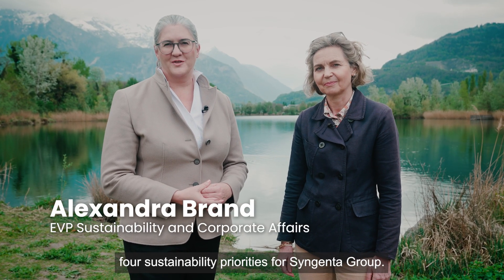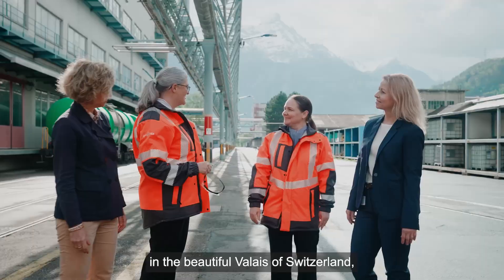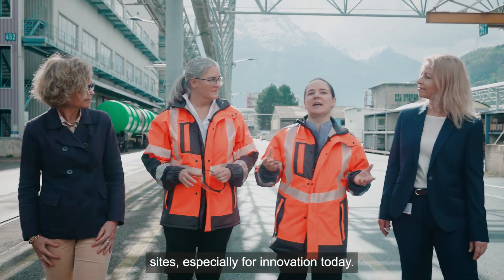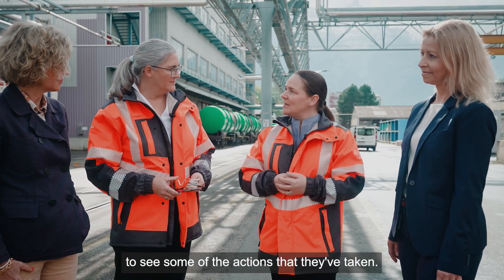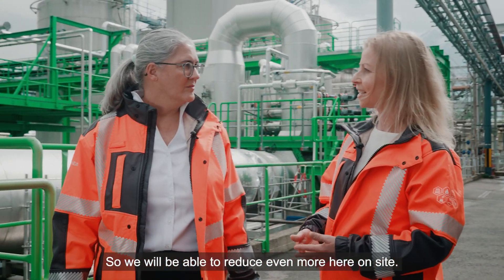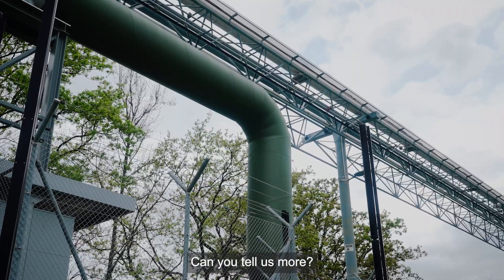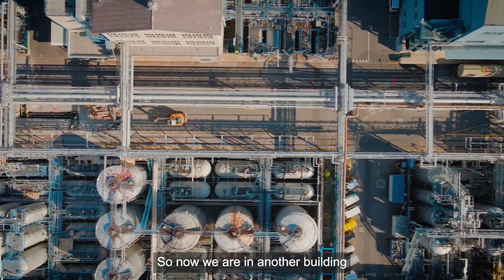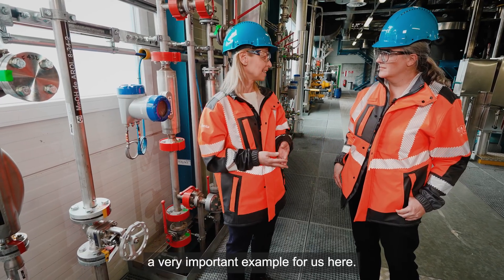Sustainable Operations: Walking the Talk at Syngenta Monthey site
Syngenta Group's new priorities place sustainability at the core of the company's strategy and demonstrate continued commitment to sustainable innovation.  ‘Walking the talk’ on this key topic are Alexandra Brand, Executive Vice President Sustainability, and Petra Laux, Group Chief Sustainability Officer, two leaders who are driving Syngenta’s sustainability strategies forward. Together with Rachel Stenson Bugnon, Global Head of Crop Protection Sourcing, and Anja Pires, Head Crop Protection Sustainable Operations, they highlight some ways the Monthey site in Switzerland is reducing its carbon footprint, as part of a global implementation plan to achieve our Group-wide carbon emission targets. To find out more about Syngenta Group’s sustainability priorities, please